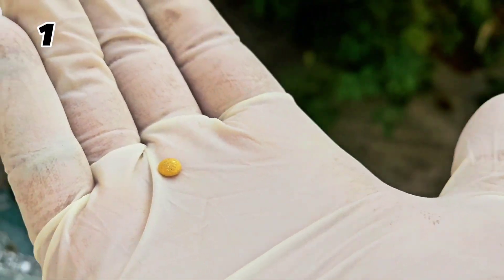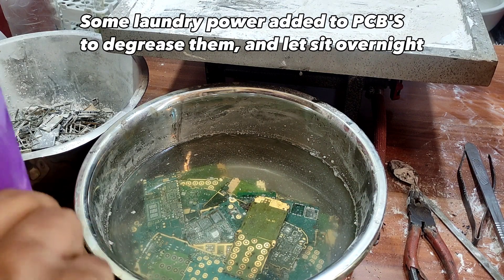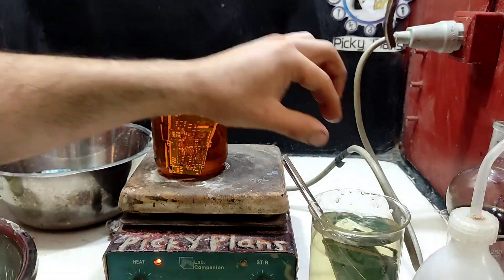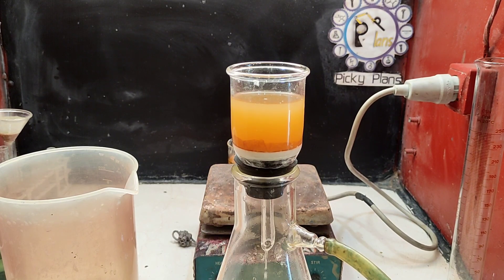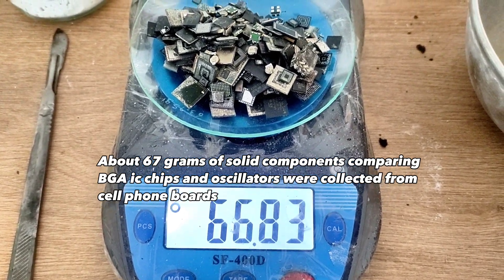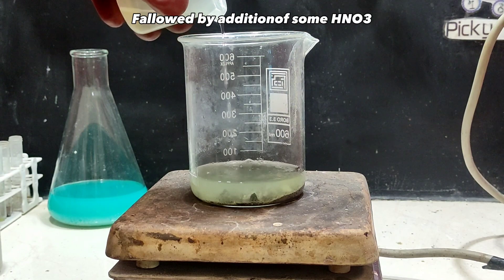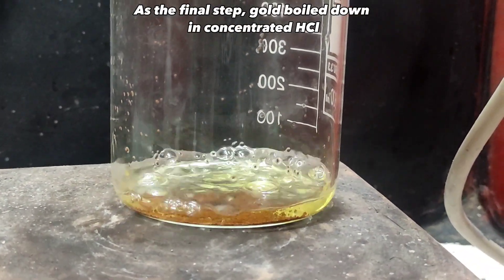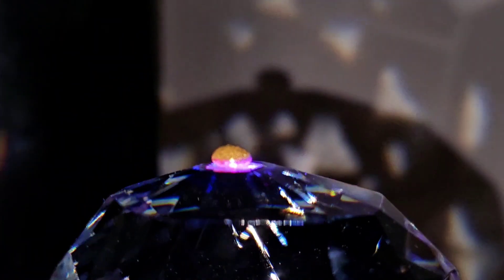1 kg Nokia & Sony Ericsson gold recovery | Old Cell Phone gold recovery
Gold recovery from old cell phones (mostly Nokia and Sony Ericsson) with unique method of stripping through eco friendly process.
Selectively dissolve gold even without touching base metals.
This process yielded very satisfying result which i would prefer it over all other methods of gold recovery.
Gold stripping solution works great with gold plated materials.